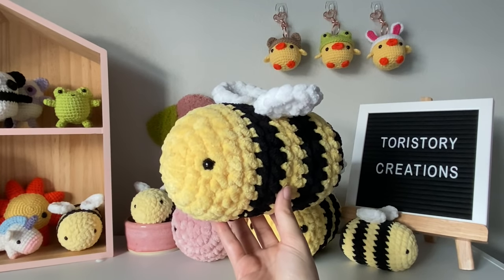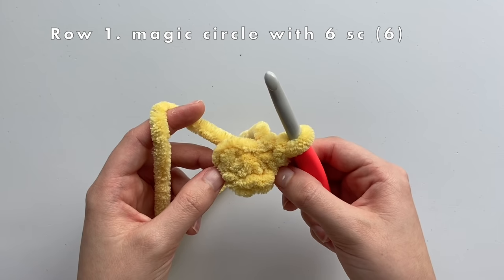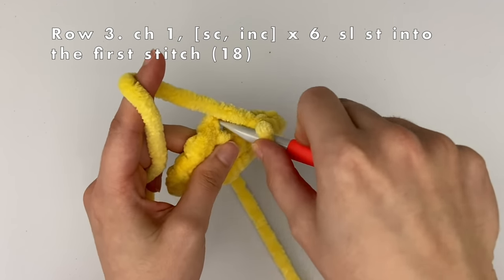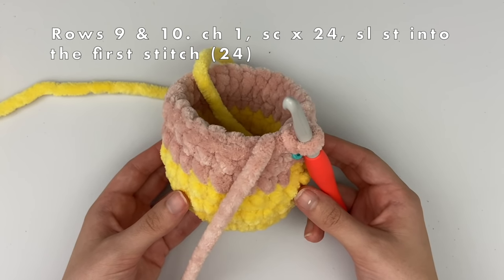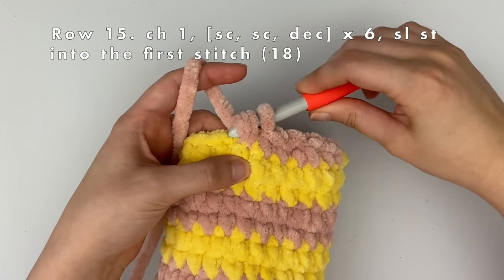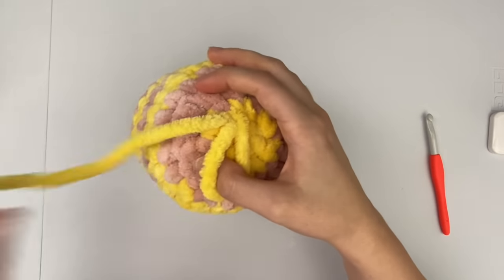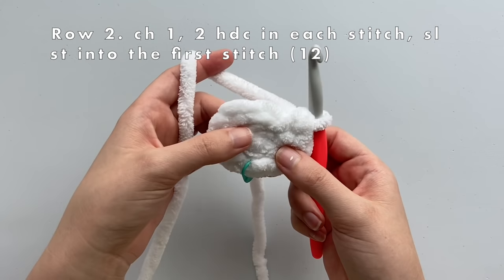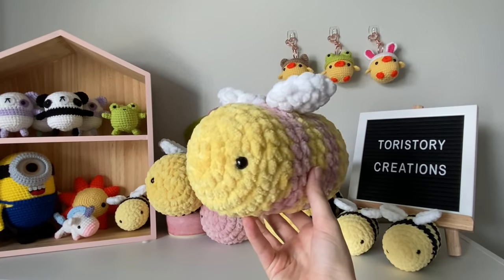How to Crochet a Fluffy Bee | Right Handed Bee Crochet Tutorial | Slow for Beginners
Hello friends! 🌸 I hope this tutorial will help walk you through how to crochet your very own fluffy amigurumi bee! Please find the materials list below. The left handed crochet bee tutorial is coming soon!
~ Tori

🍒 Find more content from me 🍒

🌸 Materials 🌸
9mm crochet hook
Yellow, White, and Black yarn (I use the brand Sweet Snuggles by Loops and Threads)
Fiberfill stuffing
Scissors
Yarn needle
Stitch markers (optional)

- 5mm crochet hook

This is an original pattern by Toristory Creations. Please do not claim this pattern or any part of it as your own or republish any part of this pattern on your site or social media. You can sell the finished amigurumi made from this pattern. If possible, please mention Toristory Creations as the pattern designer, it helps me a lot!💛 I love to see finished creations made by my patterns, so please share your own versions of this pattern with me @toristorycreations